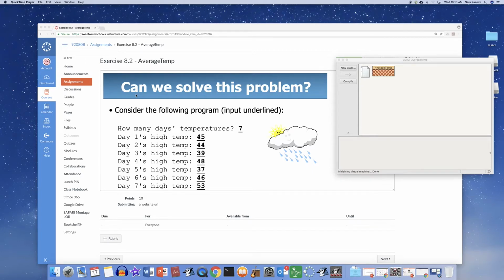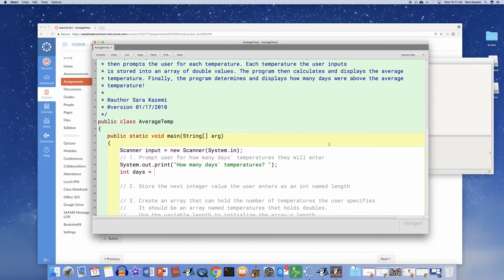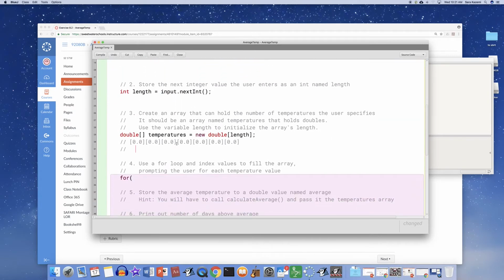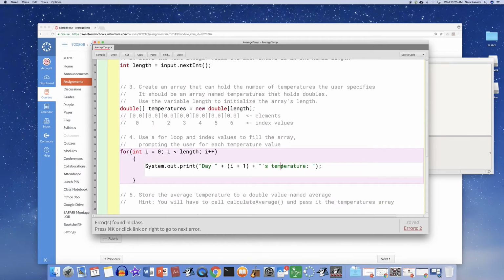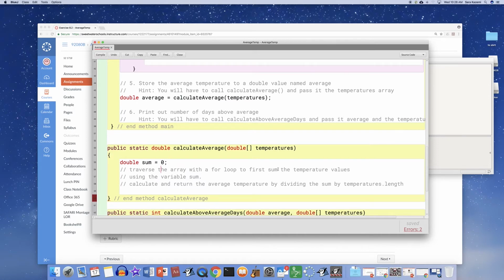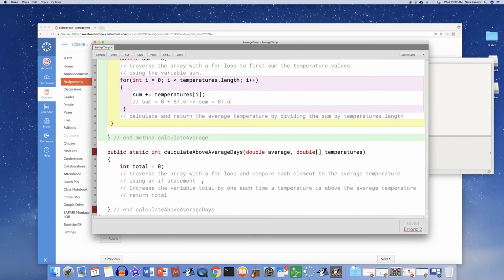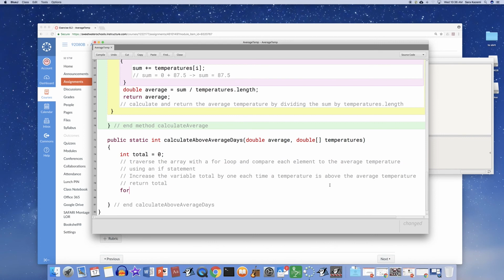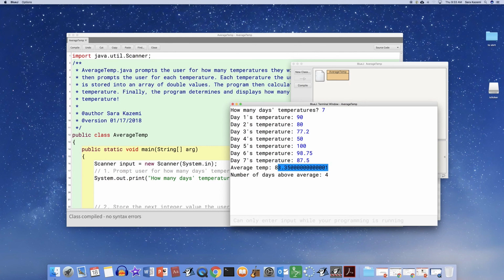AP CSA - Arrays - Exerecise 8.2 AverageTemp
AP CSA - Arrays - Exerecise 8 2 (updated)